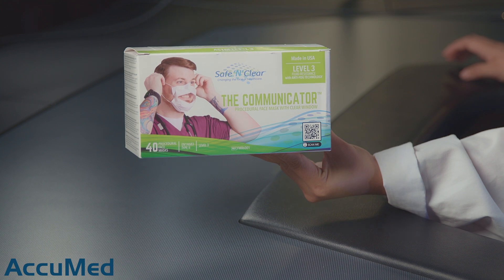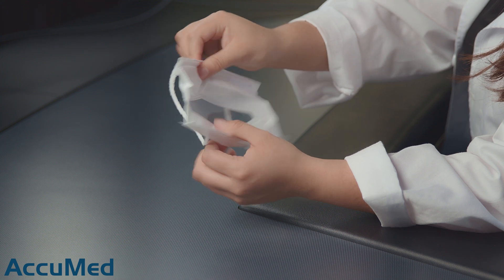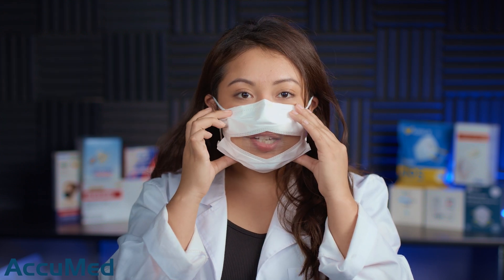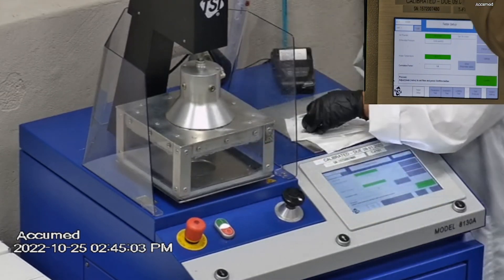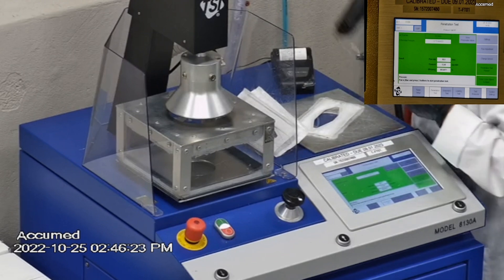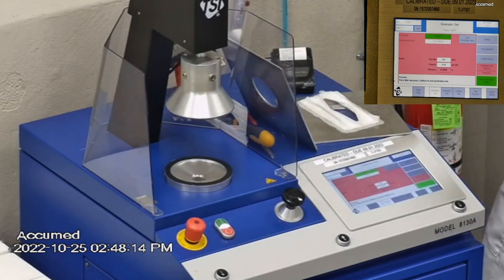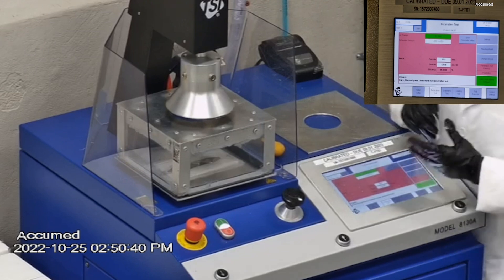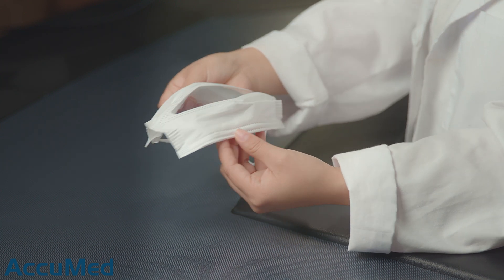Safe'N'Clear The Communicator Surgical Face Mask Review Using NIOSH N95 Testing Standard